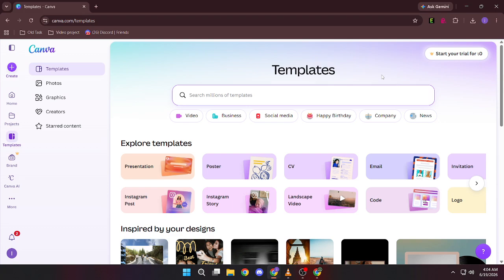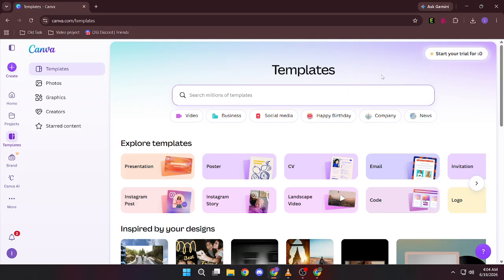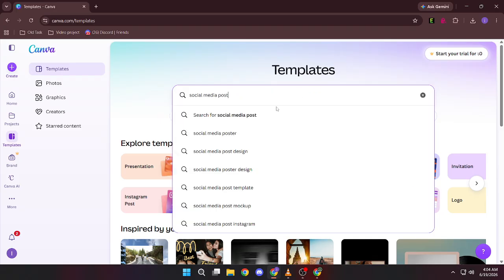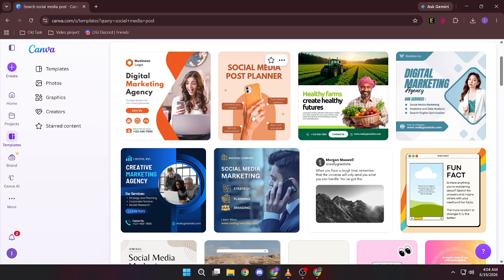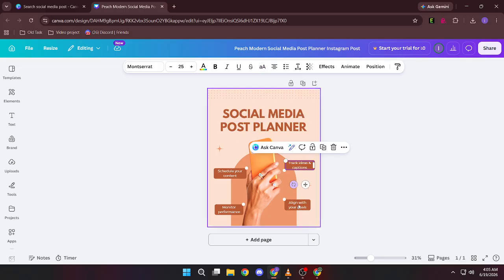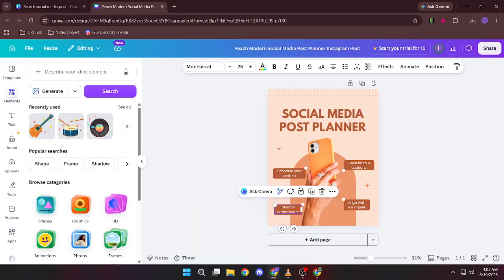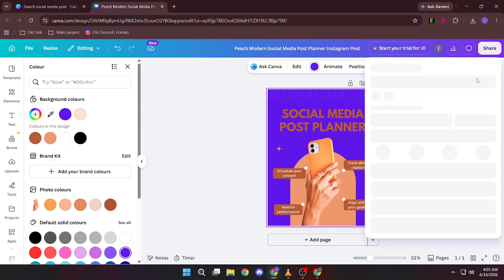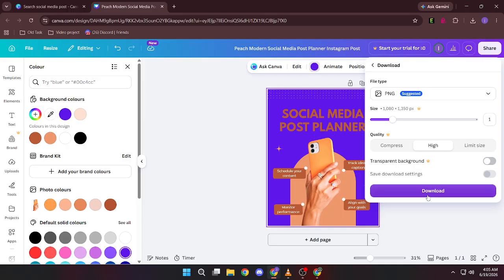How to Create Social Media Posts in Canva Full Guide 2026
How to Create Social Media Posts in Canva in 2026? Learn step-by-step how to design professional Facebook, Instagram, LinkedIn, TikTok, and X (Twitter) posts using Canva. In this complete Canva tutorial, you'll discover how to use templates, customize graphics, add text, use AI tools, create engaging content, and design eye-catching social media posts that boost engagement and grow your brand. Perfect for beginners, content creators, freelancers, marketers, and business owners looking to create stunning social media content quickly and easily.